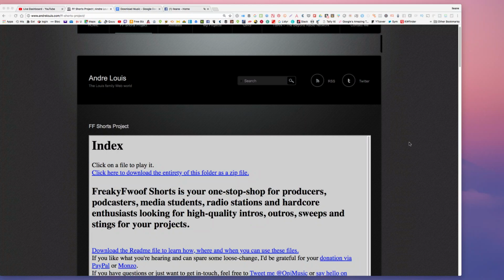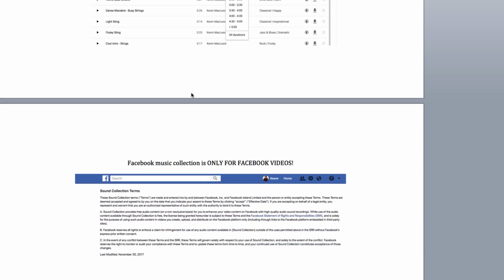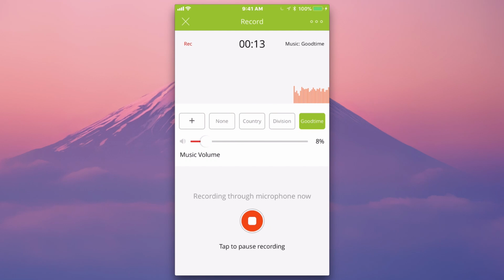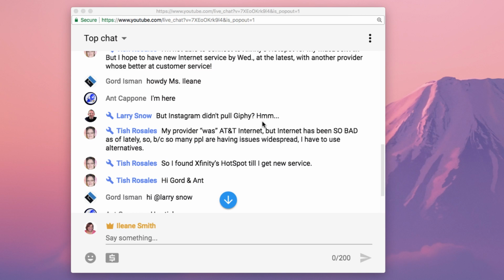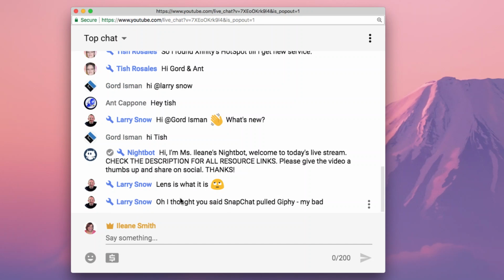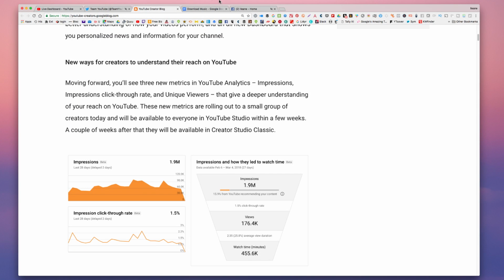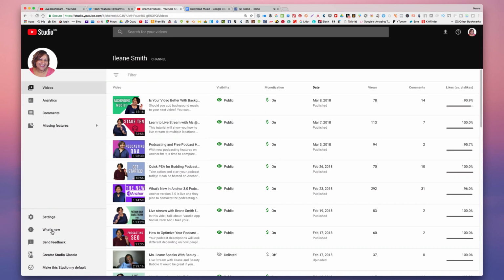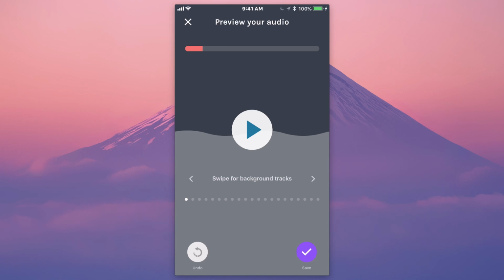Where to Download Royalty Free and Podsafe Music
🎵 PODSAFE MUSIC 🎵

✴️ ILEANESBUDDY

Tools list:
EcammLive - Live streaming software for Macs